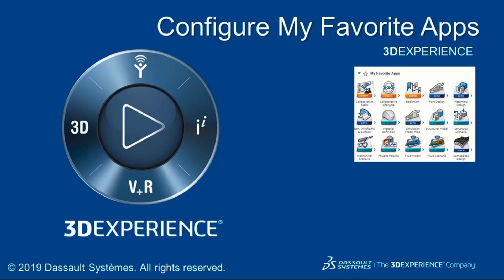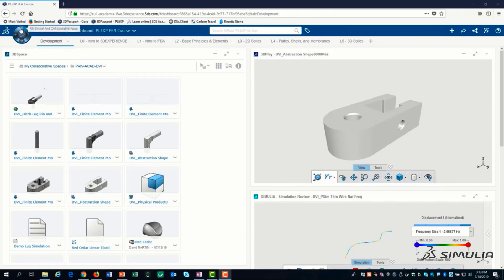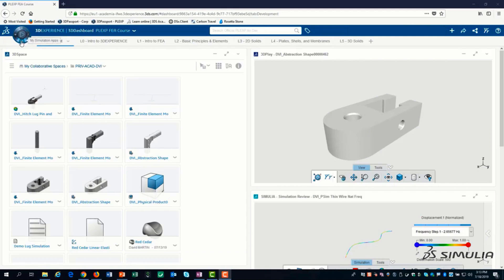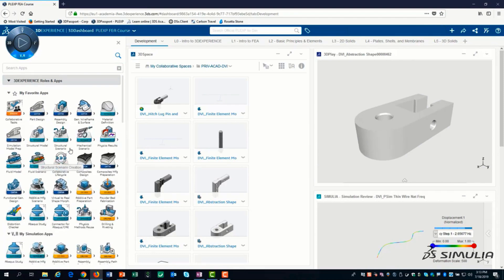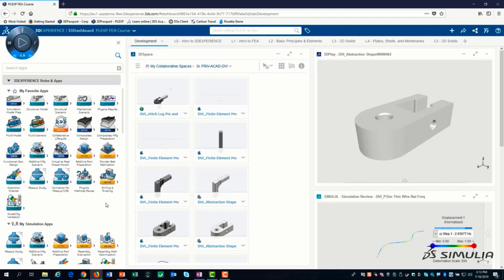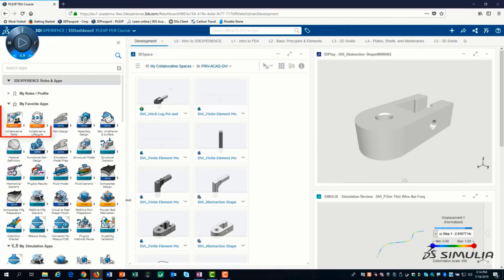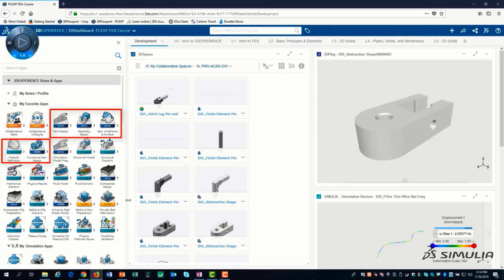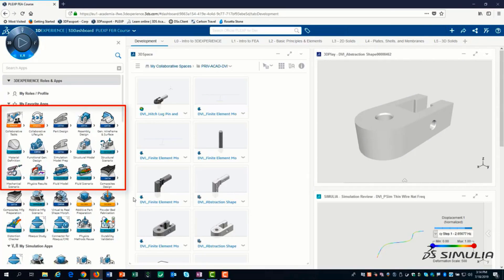3DEXPERIENCE How-to Tutorial (Part 9/32) | Configuring My Favorite Apps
Want to work more efficiently in the 3DEXPERIENCE platform by configuring your favorite apps? This video shows you how.